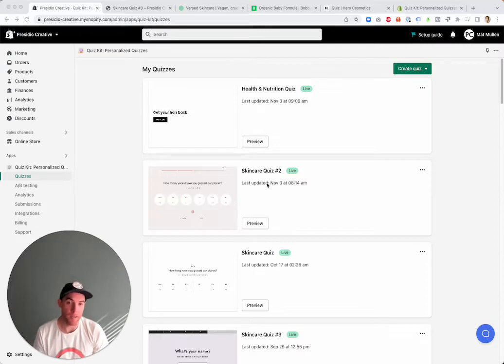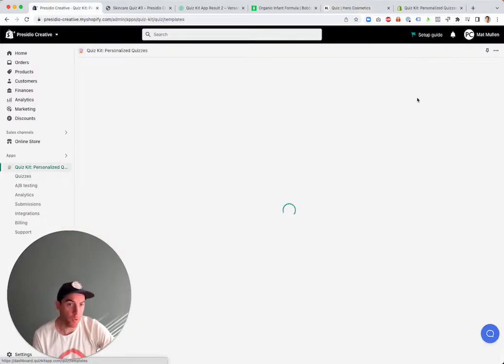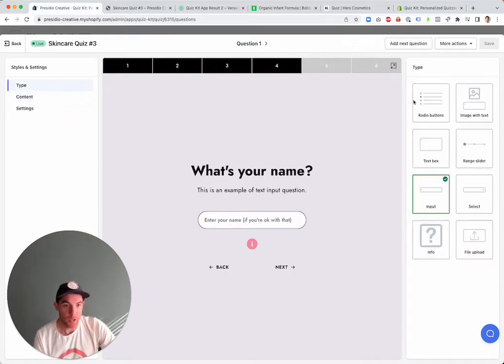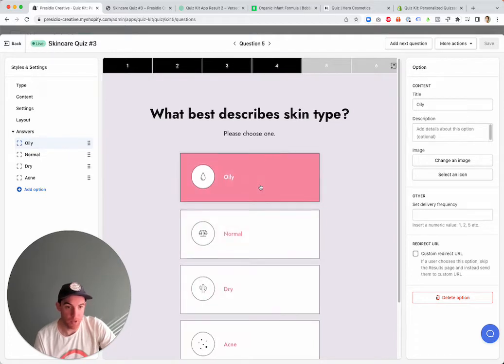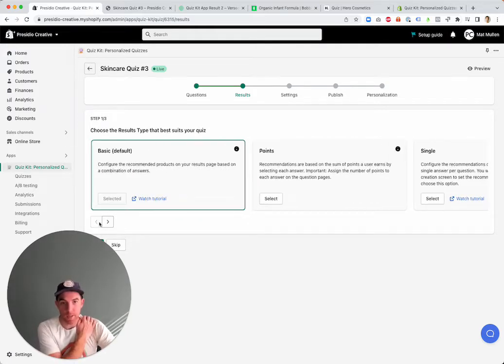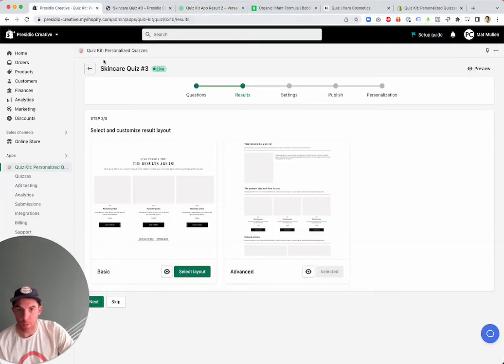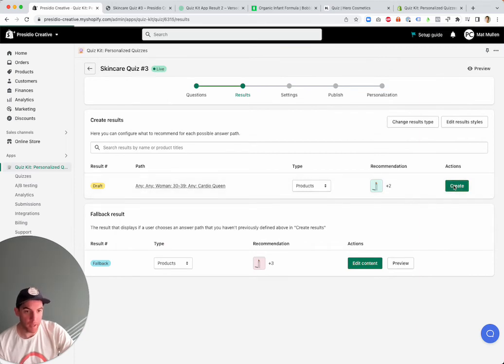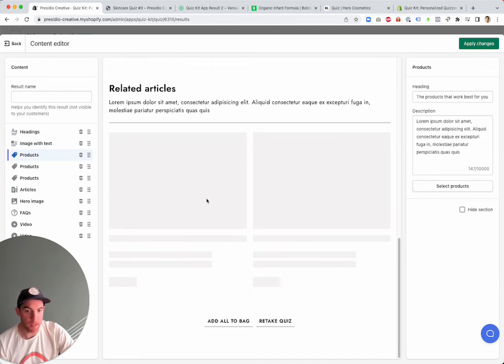Getting Started with Quiz Kit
We get it, there are a lot of Quiz Apps in the Shopify marketplace. We know, we tried most of them before building this. Our agency builds custom websites, themes and apps.

There is no other Quiz App that's been used by more Shopify Plus stores to actually generate real revenue.